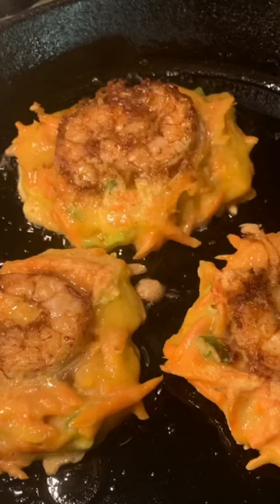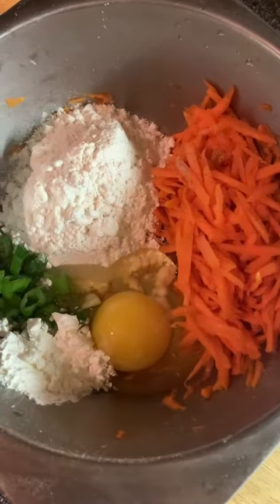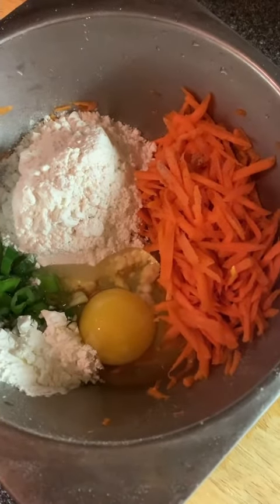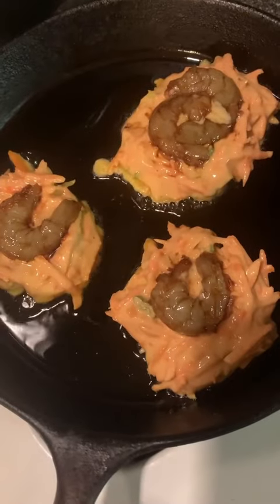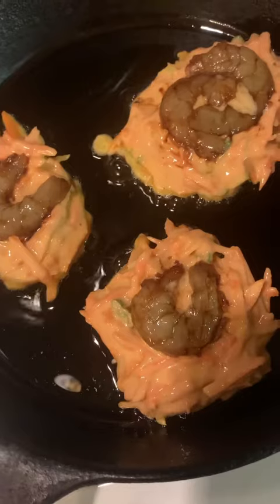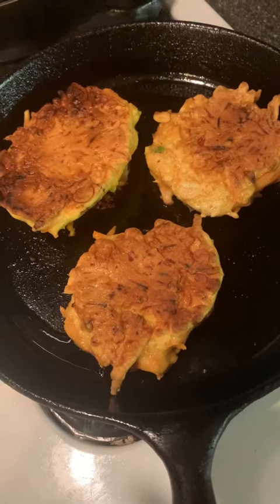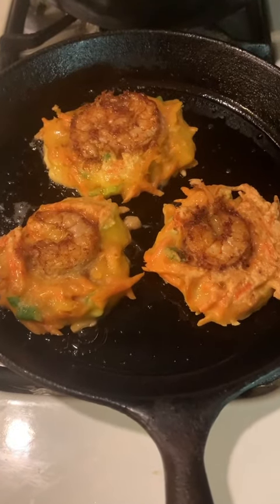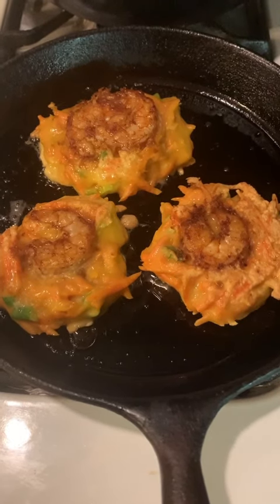The carrot and shrimp pancakes 1-18-2022